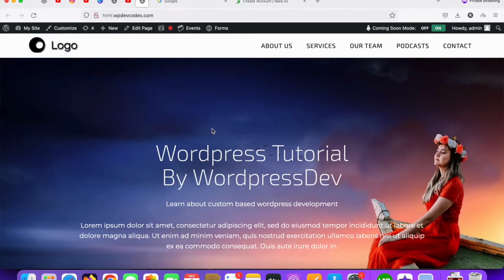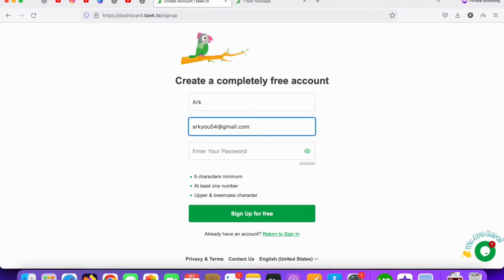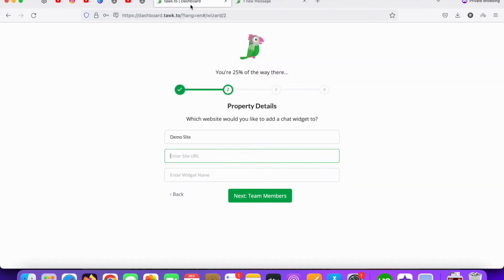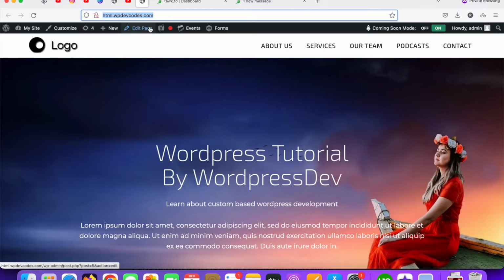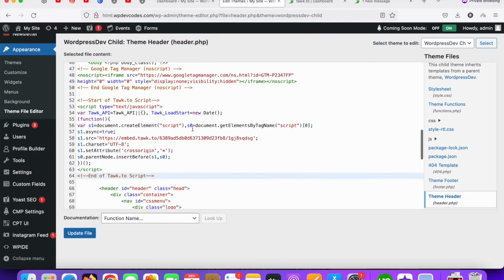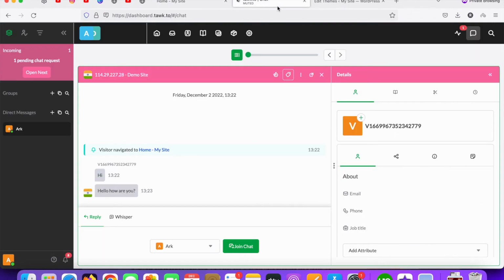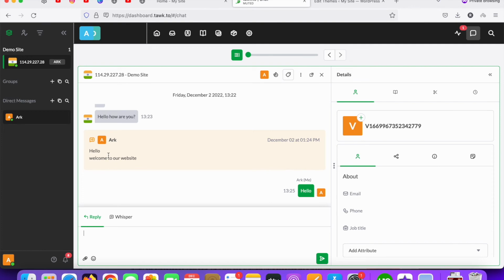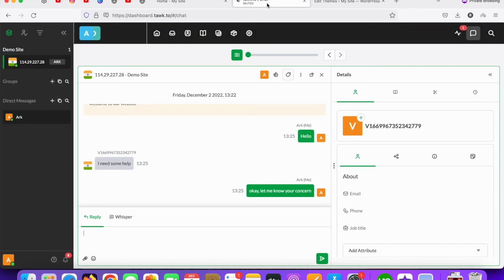How to set up Live Chat System on Your Website Free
Hi
In this tutorial we will discuss How to set up Live Chat System on Your Website Free. This is very easy to do that.